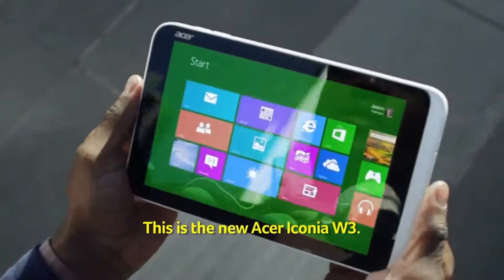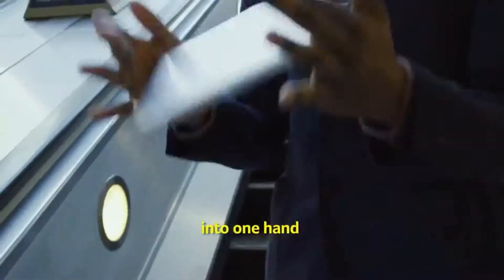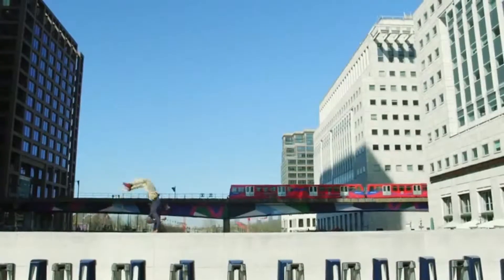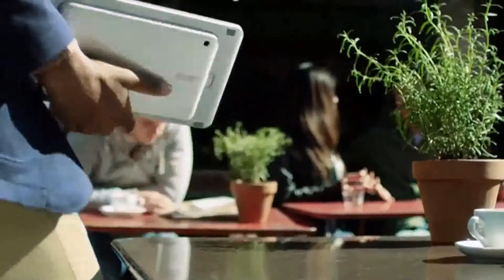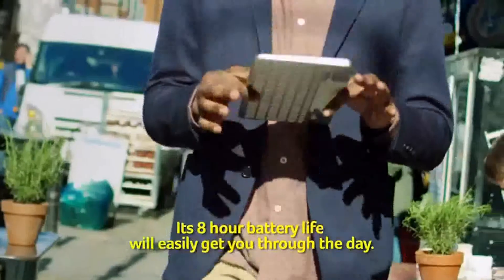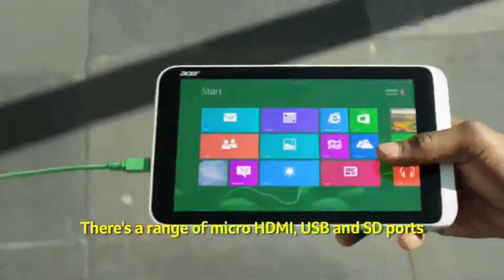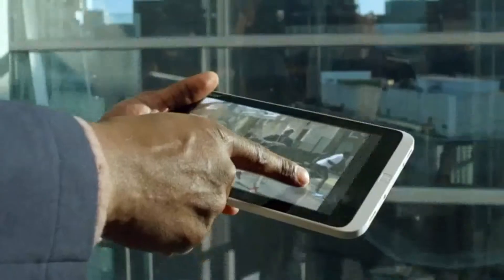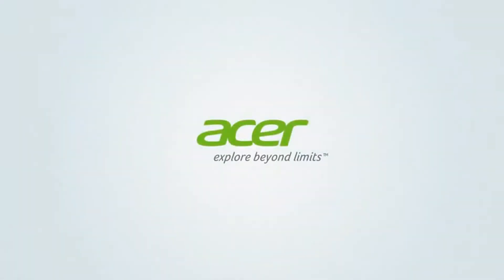Iconia W3 My Windows companion for work and play1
The Iconia W3 Series puts desktop PC capability in a tablet, so you can work and play on the go more conveniently than ever. At 8", it is compact enough to hold in one hand, yet sports a screen big enough for comfortable viewing. Rounding out this premium mobile-productivity package are Windows 8 and a robust Intel® processor.